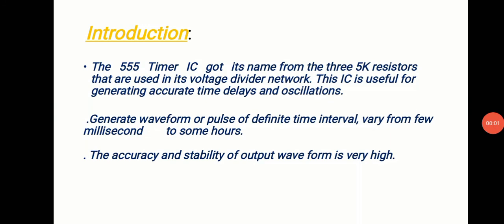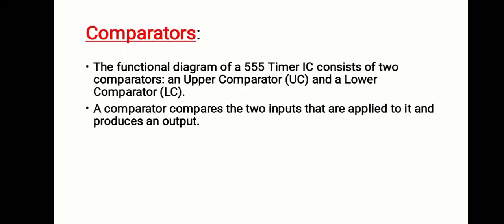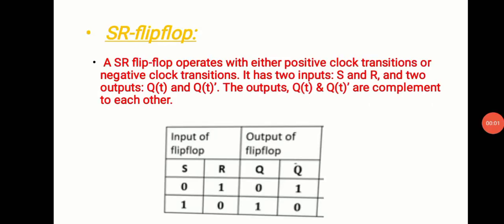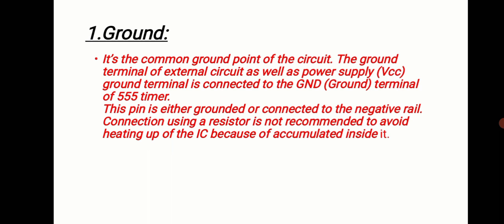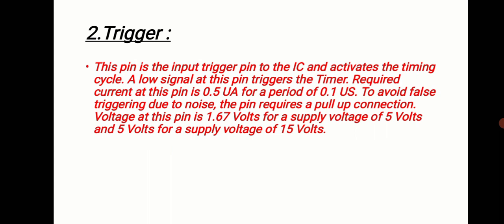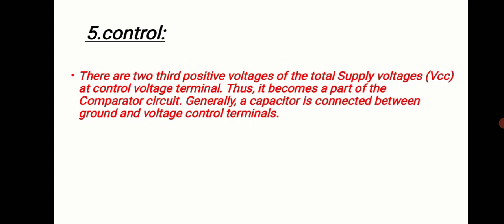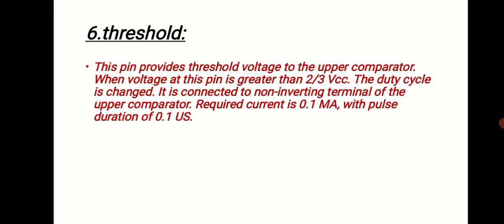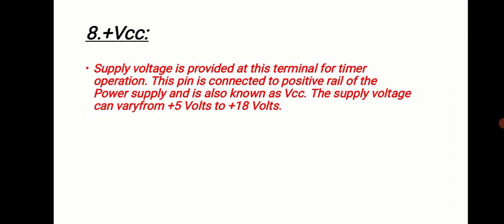Block diagram and pin configuration of ic 555